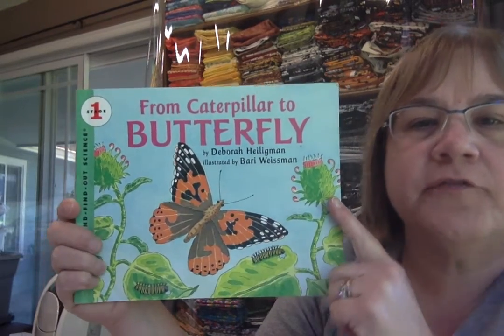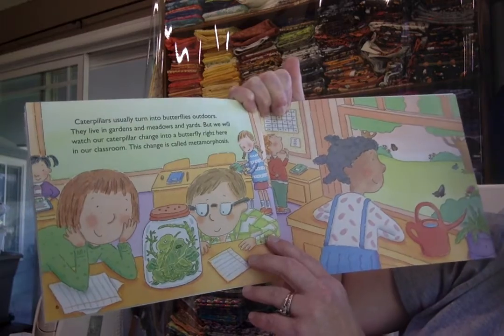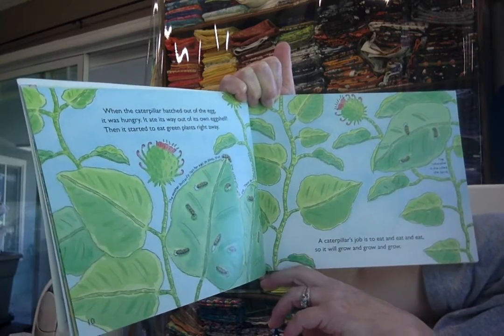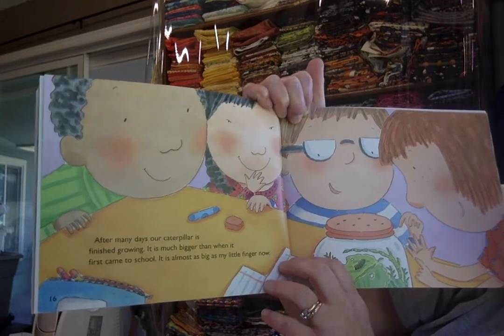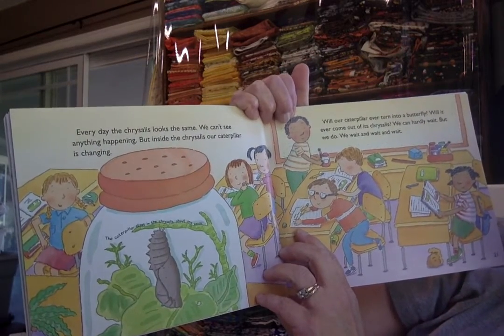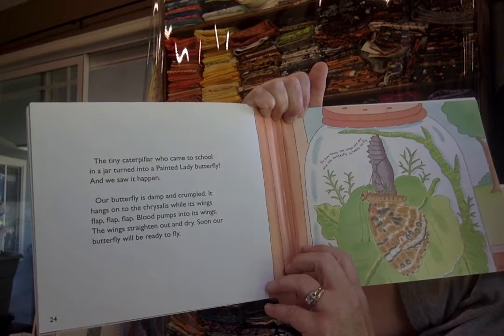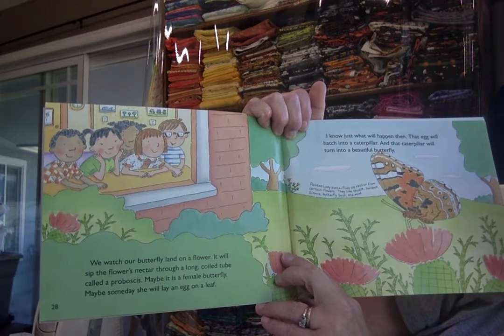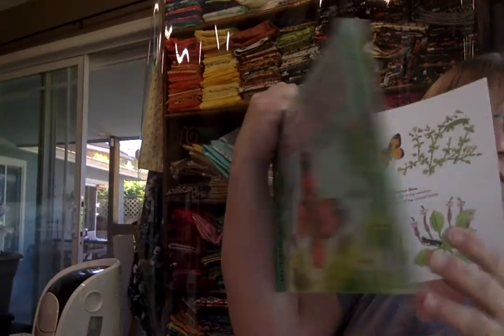From Caterpillar to Butterfly